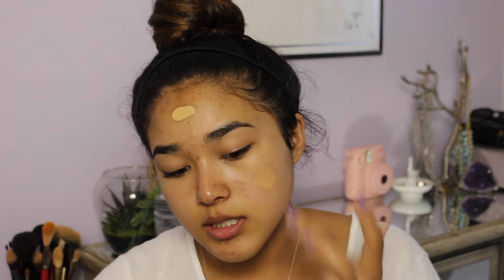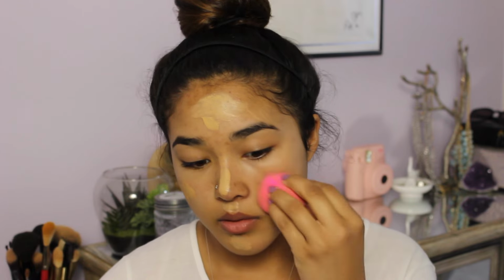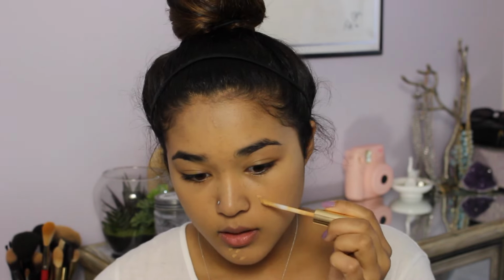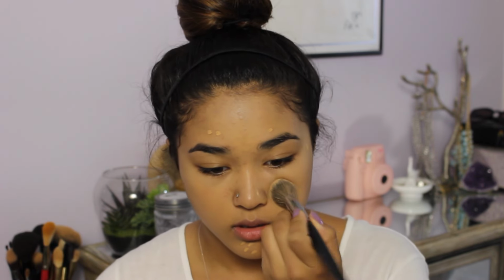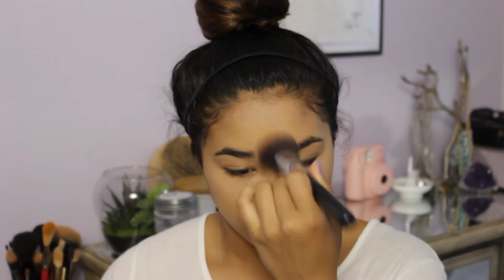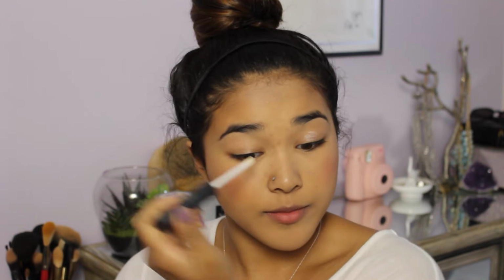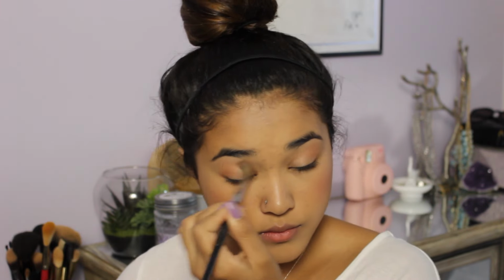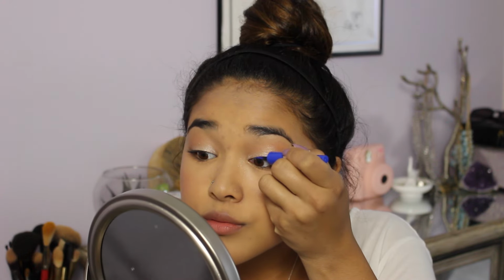Sweatproof Makeup | SydBiscuit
*I AM IN ITALY RIGHT NOW so I probably won't be able to post next week. Sorry!* I hope you liked this video! I would also love to hear your video suggestions!
Xoxo Sydney :)